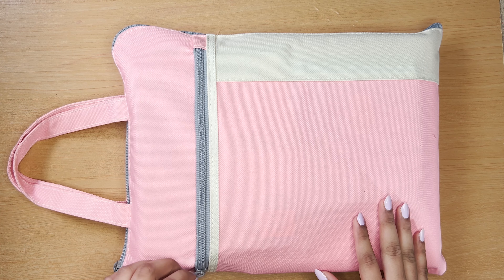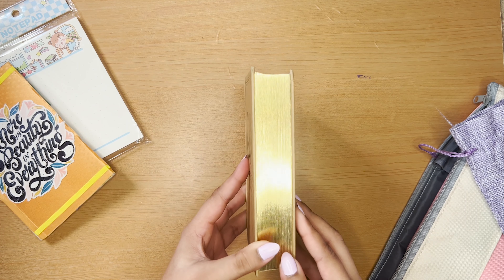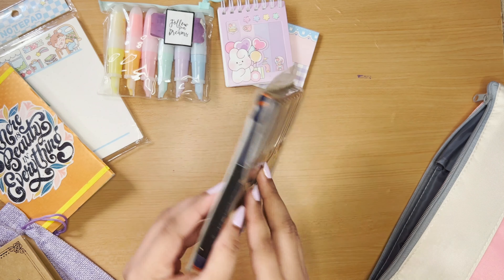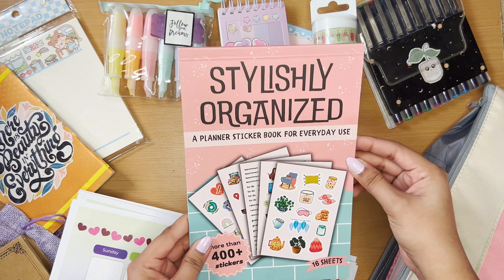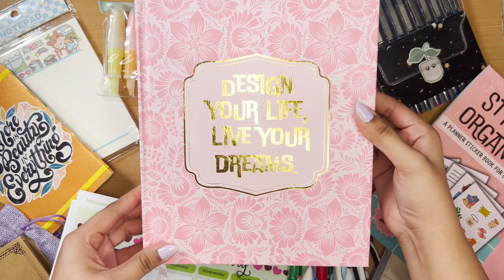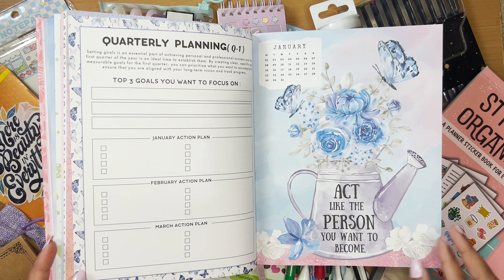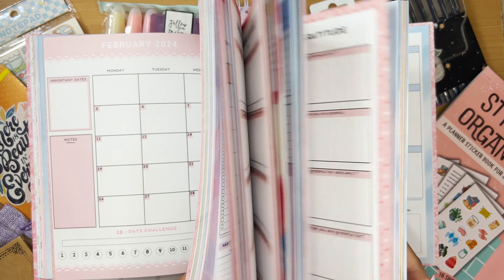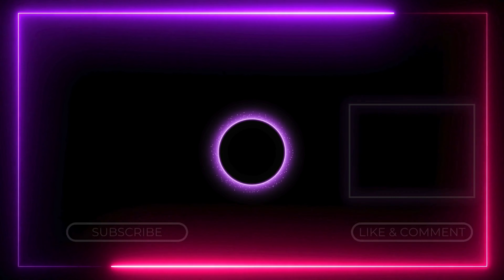What's in my 2024 Planner Bag? 👜 | Shruti Mhatre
Hey there, planner pals! 👋
Curious about what's inside my Planner bag? 🎒 Join me in this fun video where I spill the beans on my favorite tools, stickers, and everything that keeps my life on track!

Products Mentioned📚
2024 Planner :